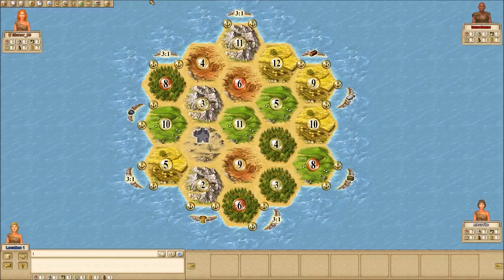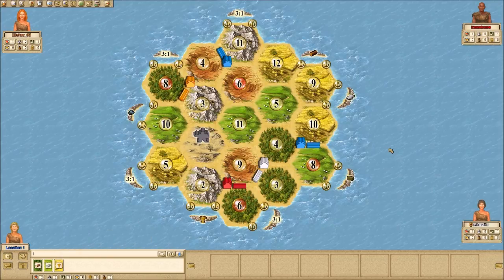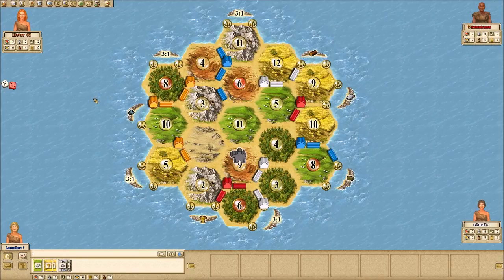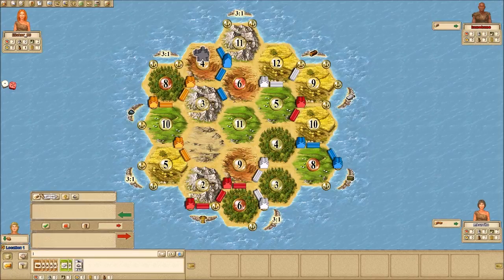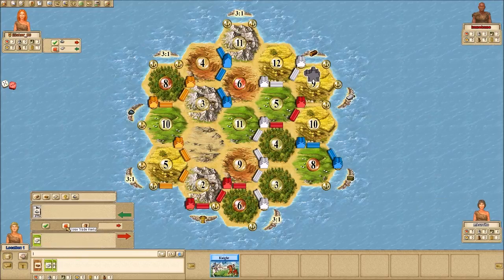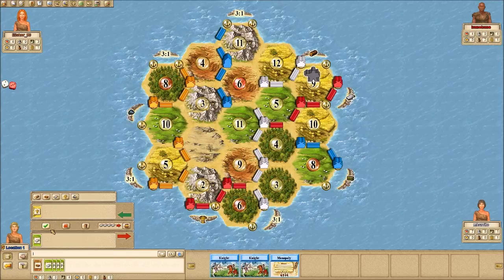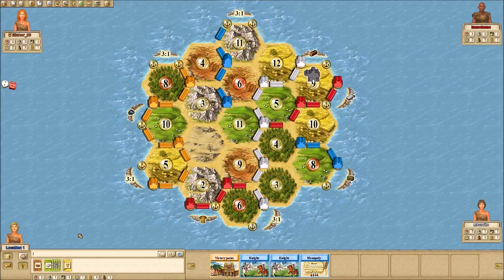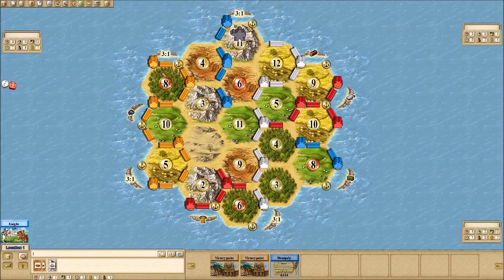Catan Strategy: Gameplay & Commentary (20150313)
In this game, I play from the fourth position on a board where ore is rare.